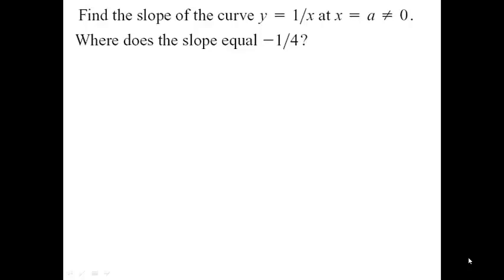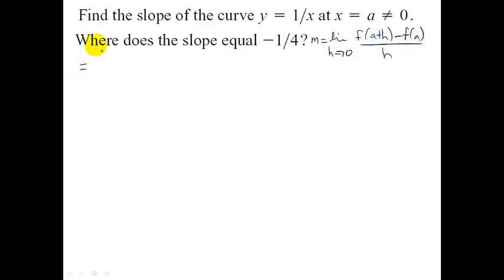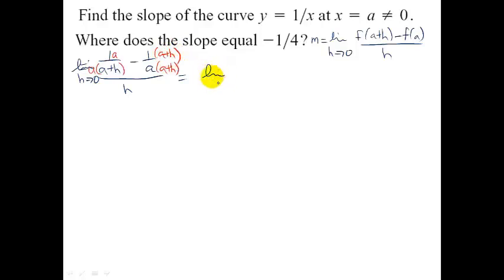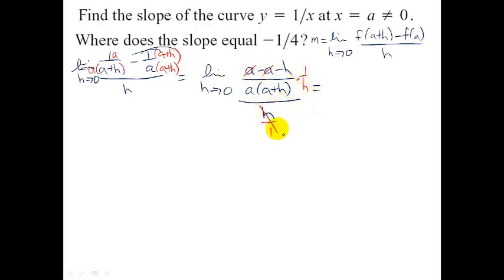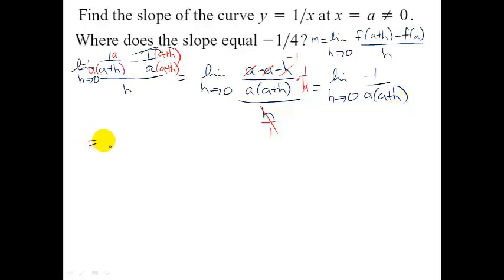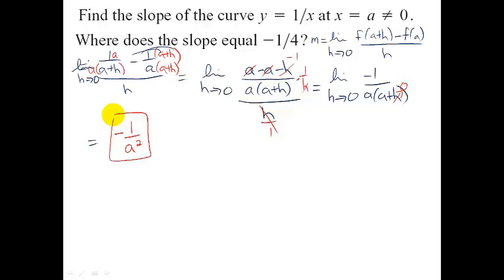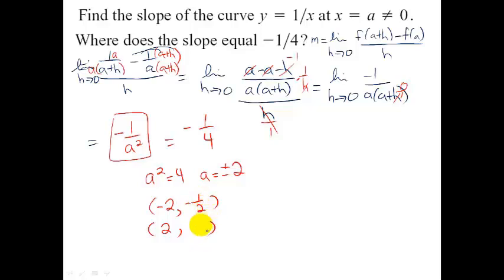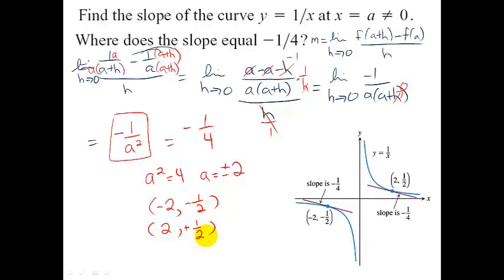Finding the Slope of 1 over x